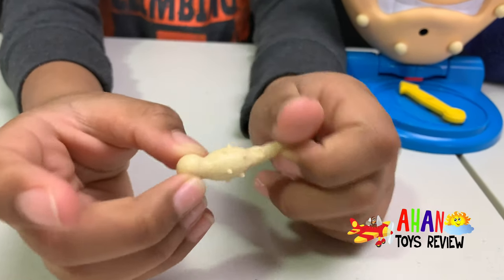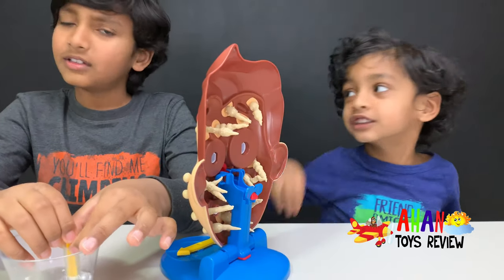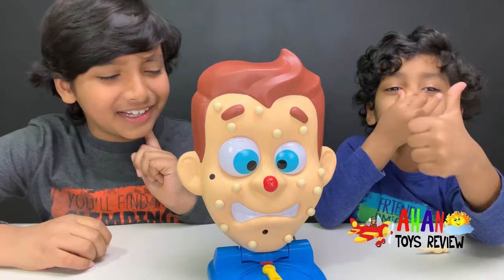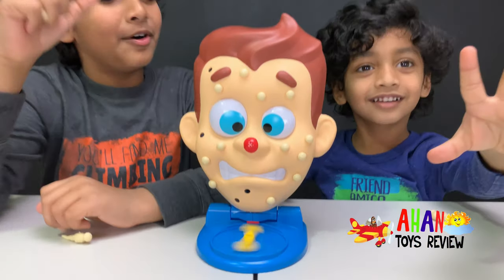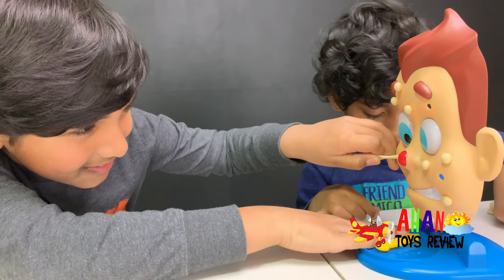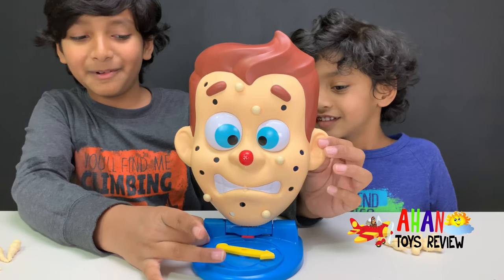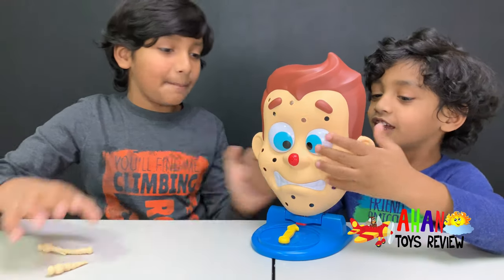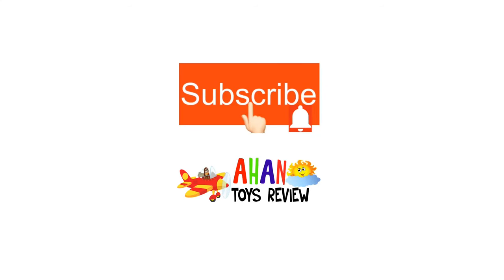AHAN PLAYS PIMPLE POPPING GAME CHALLENGE!! PIMPLE PETE game by Spin Master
AHAN PLAYS PIMPLE POPPING GAME CHALLENGE!! PIMPLE PETE game by Spin Master!! Today Ahan and Arjun played this pimple popping challenge. It is such a fun game that it sprays water from the nose when ever we try hard to pull out a pimple. Ahan wanted to fix Pete from the pimples but in the last realized that he made holes on Pete's face by popping the pimples, LOL.

Love Ahan Toys Review?? Wanna have more fun??